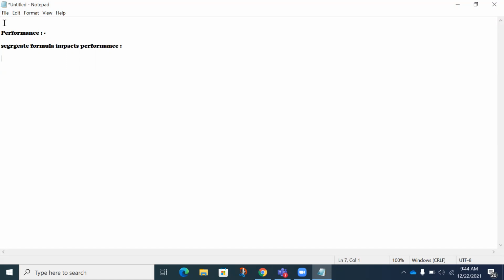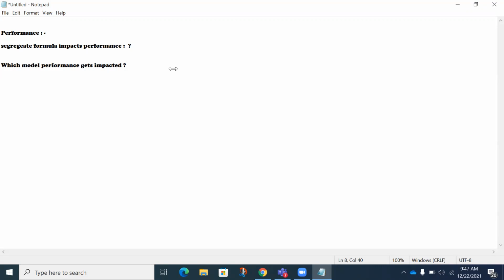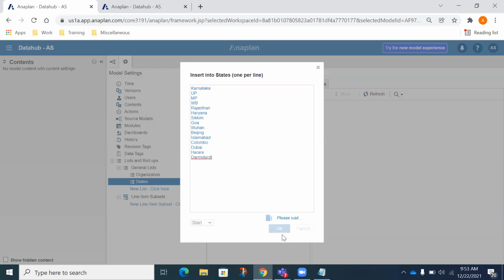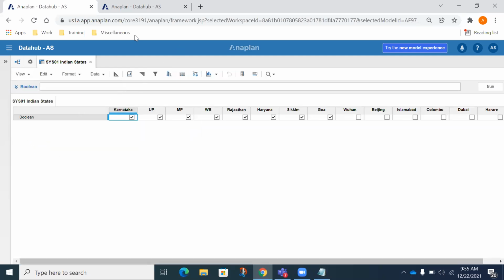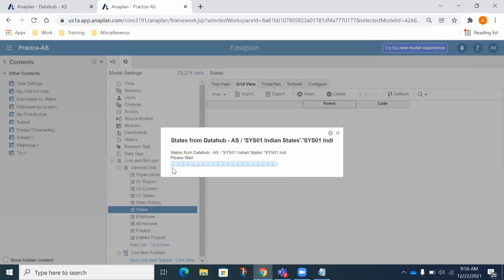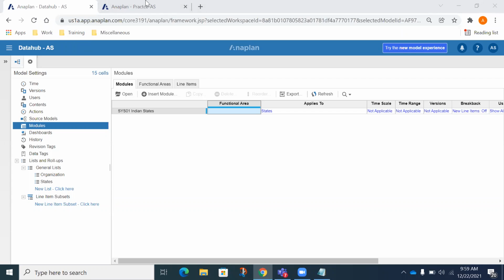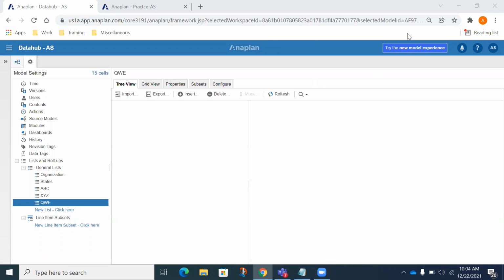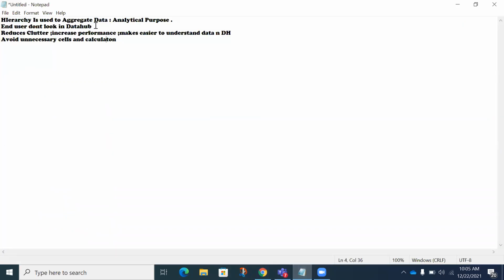L2 2nd AP Session16